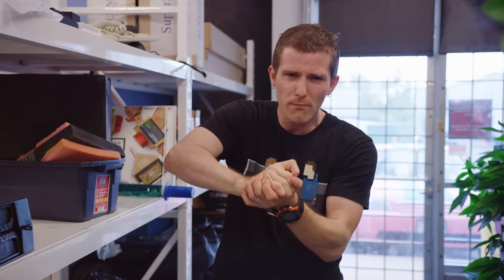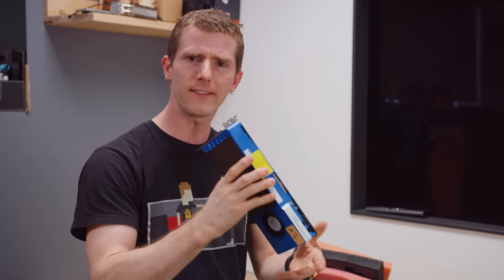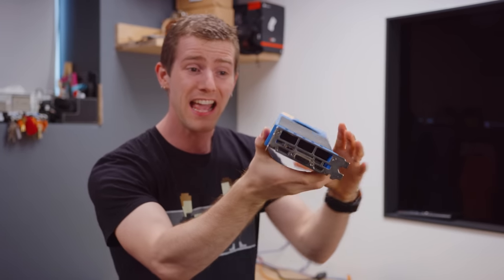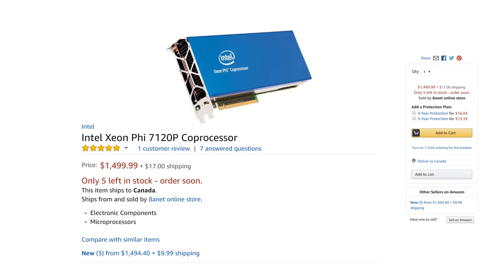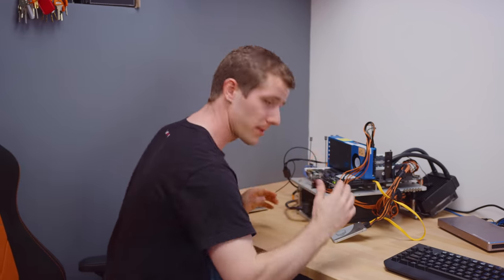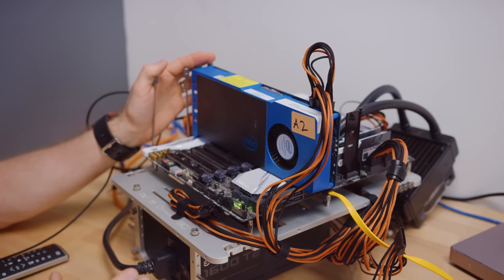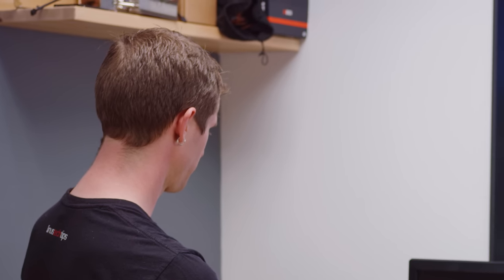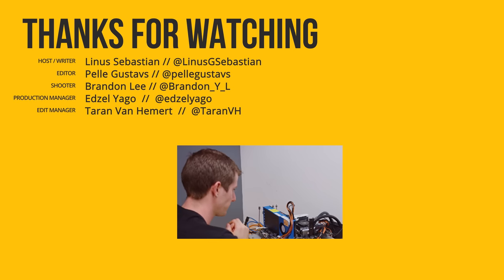WE GOT INTEL'S PROTOTYPE GRAPHICS CARD!!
Check out the Massdrop x Sennheiser PC37X Gaming Headset for $119.99 USD on Massdrop

We got our hands on a PROTOTYPE video card from Intel. But does it actually do anything?...